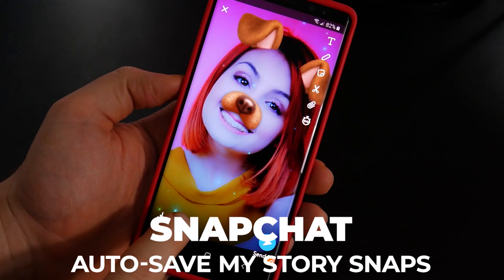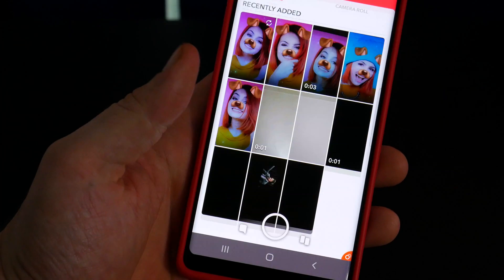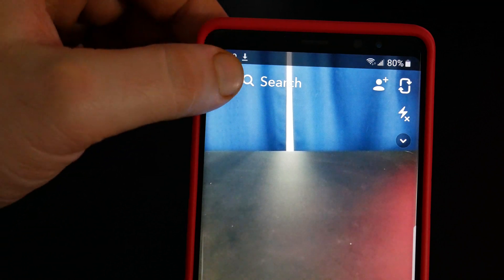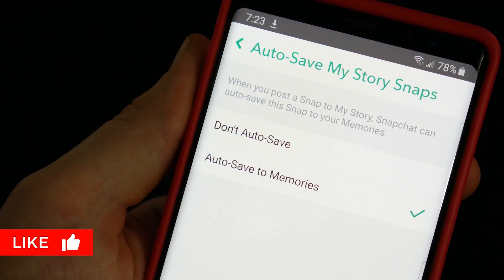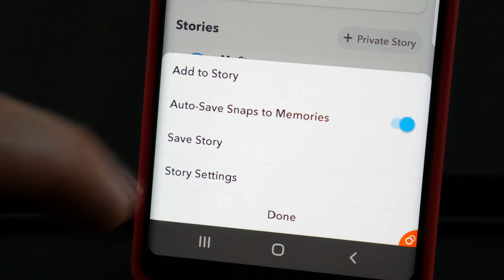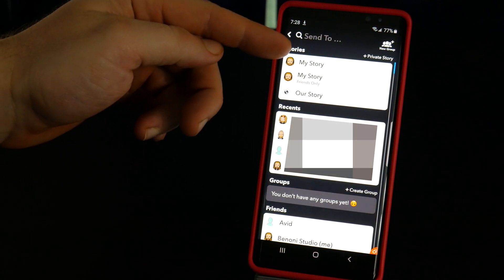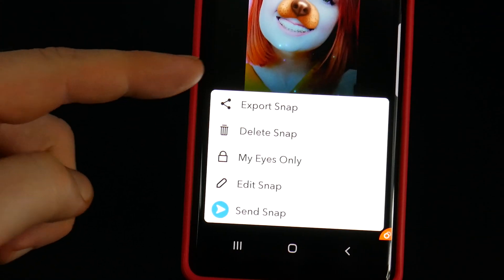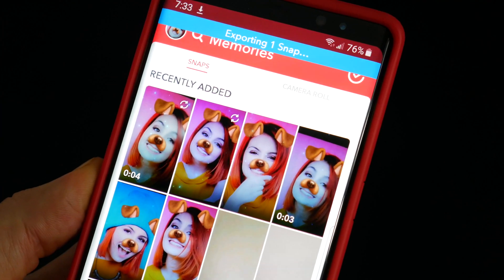Snapchat - Auto Save My Story Snaps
How to automatically save Snaps you send to My Story on Snapchat. By auto-saving your Story Snaps, you can easily get back to them, save them to your phone and upload them to Instagram or another app.

▶TRANSCRIPT

If you send a Snap to My Story and you want to save it after you've sent it, you can of course navigate to your account, tap on your story, tap the three dots and choose Save.

Then, you can access it from Memories and export it to other apps like Instagram or to your camera roll, which is your phone storage.

But, if you do this alot, there's a much better way.

Go to your account/profile, and tap the gear icon to go to Settings.

Scroll down and tap Memories.

Tap 'Auto-Save My Story Snaps'

And choose 'Auto-Save Snaps to Memories'

Then, back out of Settings.

Or, if you have the latest version of Snapchat

Tap the three-dots next to My Story

And you can turn 'Auto Save Snaps To Memories' On or Off right from your profile.

Now, let's take a Snap, either picture or video, and send it to My Story.

Either by choosing Send to, and selecting My Story, and any other contacts,

Or, just tap Story

Then, when you go to Memories, you'll see your Auto saved Snap.

Select it, and tap the three-dots to further edit it or export to your camera roll.

Or tap and hold on one Snap in Memories, select multiple Snaps, and quickly export all of them to your camera roll.

Shure SM7B

Cloudlifter CL-2